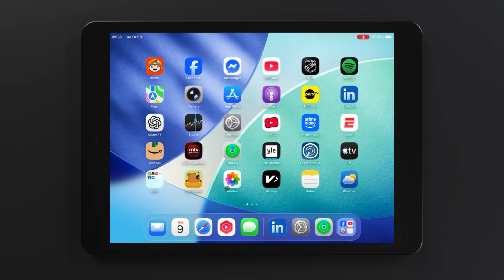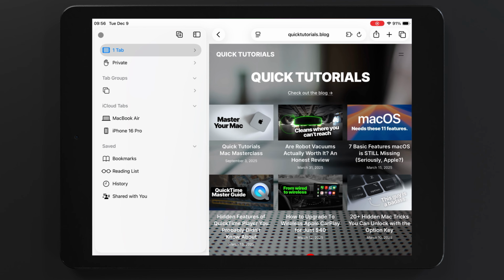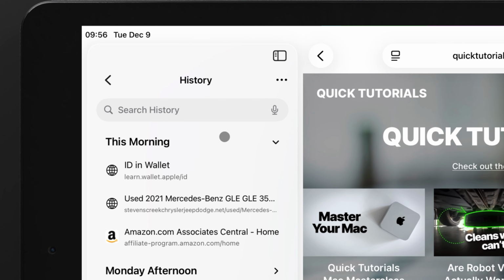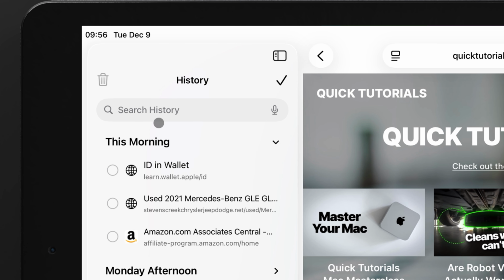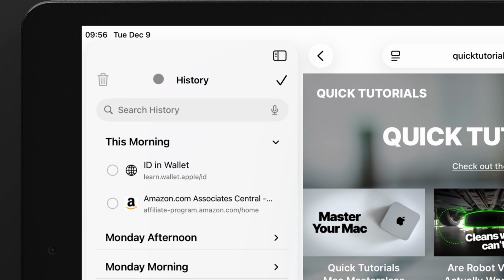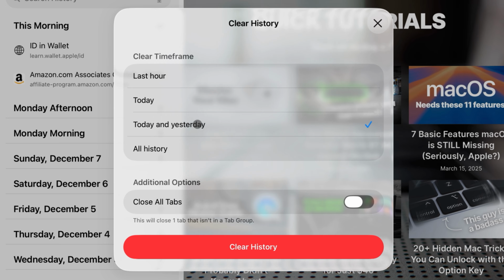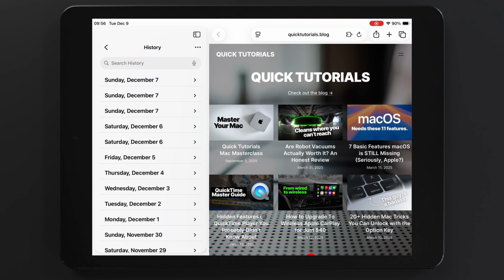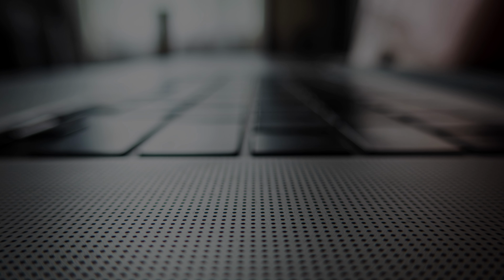How to Clear Browser History on iPad (iPadOS 26)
Want to clear your browsing history on your iPad? In this quick and simple tutorial, I’ll show you exactly how to delete your history, cookies, cache, website data, and everything else that Safari keeps stored. Whether your iPad feels slow, pages aren’t loading correctly, or you just want to protect your privacy — this guide walks you through every step.

Works on ALL modern iPads running iPadOS 26 and earlier.

In this video, you’ll learn:

- How to clear Safari browsing history
- How to clear a specific website from your history
- How to clear history for a specific timeframe
- Why your history may also clear on your iPhone or Mac (if Safari sync is on)

Our favorite setup:
• 2TB SSD Hard drive

I make fast, no-fluff Apple tutorials every week.